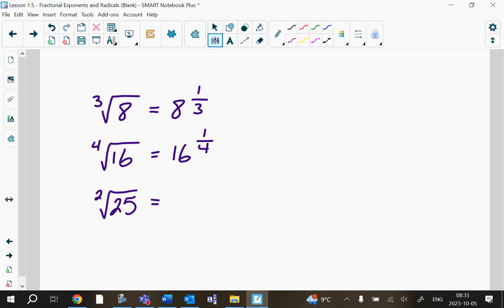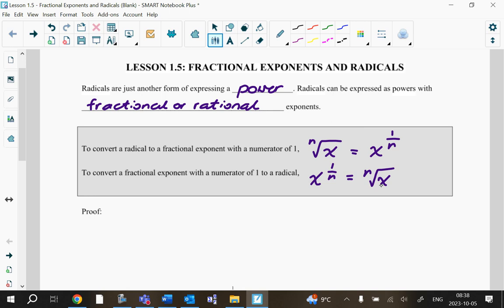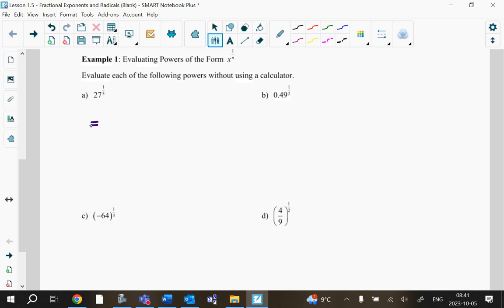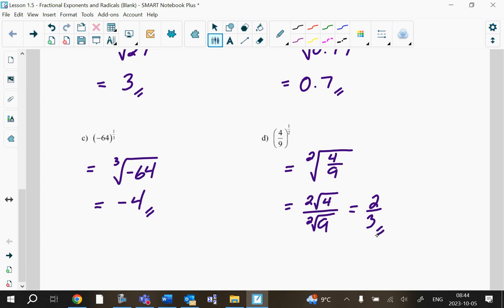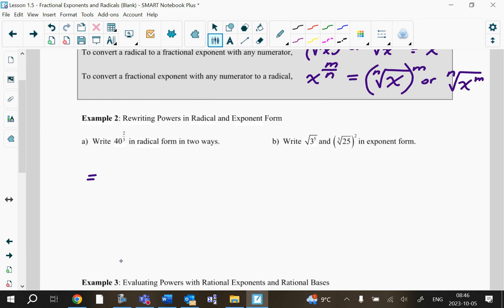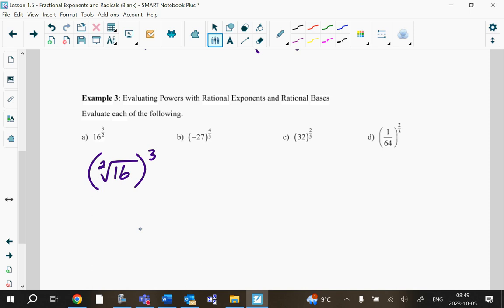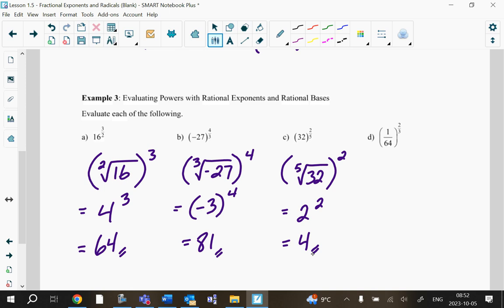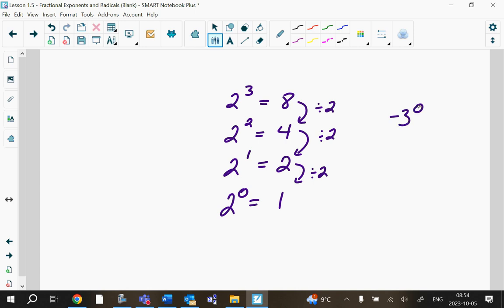Lesson 1.5: Fractional Exponents and Radicals (Video Lesson)